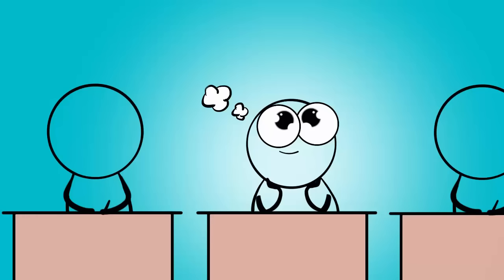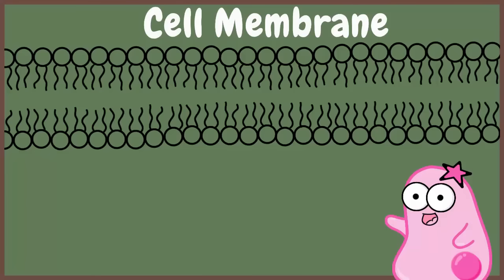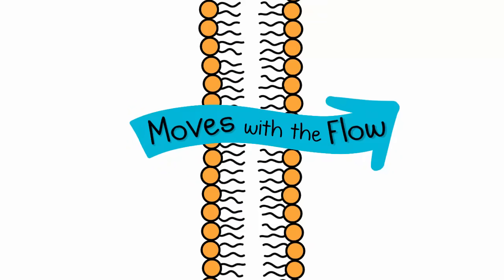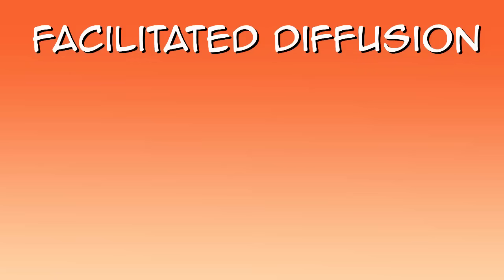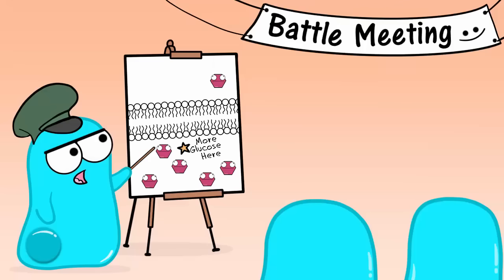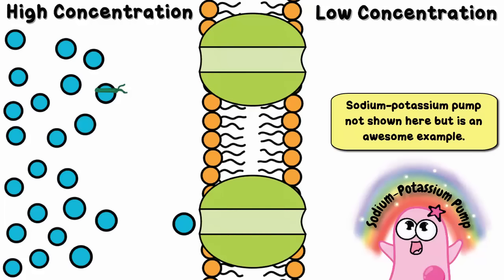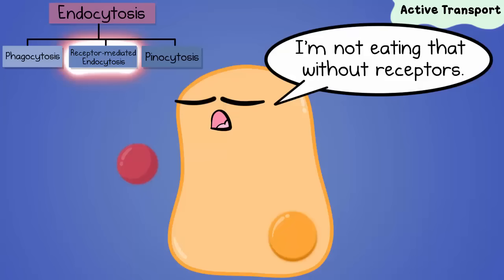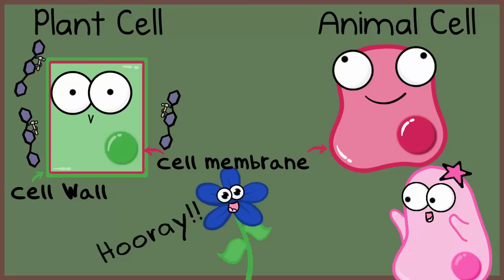Cell Transport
Explore the types of passive and active cell transport with the Amoeba Sisters! Expand video details for table of contents 👇

Table of Contents:
Intro 00:00
Importance of Cell Membrane for Homeostasis 0:41
Cell Membrane Structure 1:07
Simple Diffusion 1:45
What does it mean to "go with the concentration gradient?" 2:20
Facilitated Diffusion 2:38
Active Transport 4:53 (including endocytosis 5:36 exocytosis 6:36)

Transport types covered include simple diffusion, facilitated diffusion, endocytosis, and exocytosis.

We have an Amoeba Sisters Virtual Check on this video!

👩‍🔬 Looking for a CLASSROOM LAB KIT that we think would work great with the content from this video?

UPDATE: We have videos dubbed in Spanish and Portuguese using an artificial voice to increase accessibility. and Amoeba Sisters em Português Want to help translate our subtitles in any language?